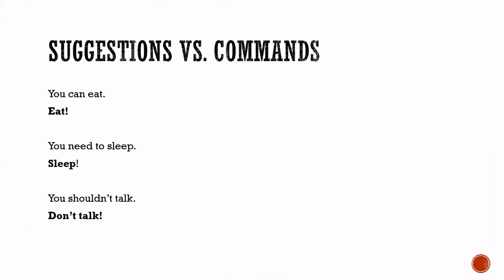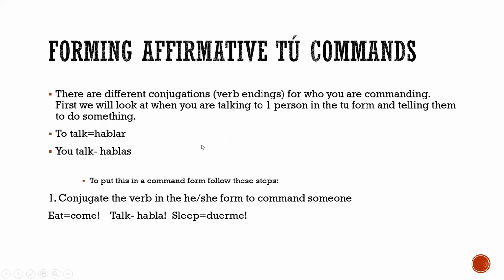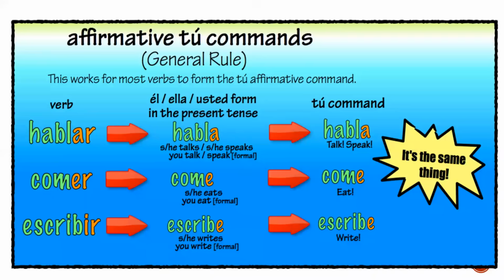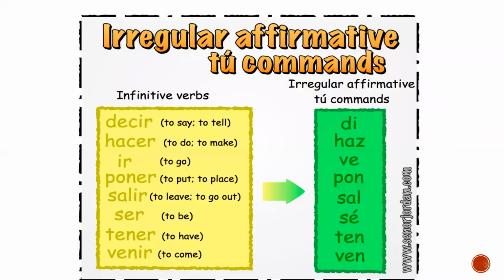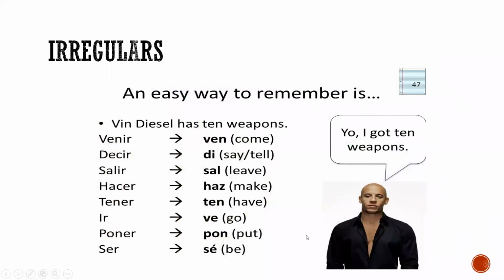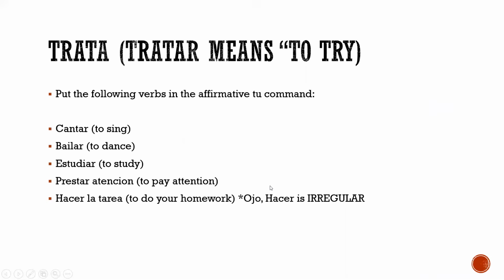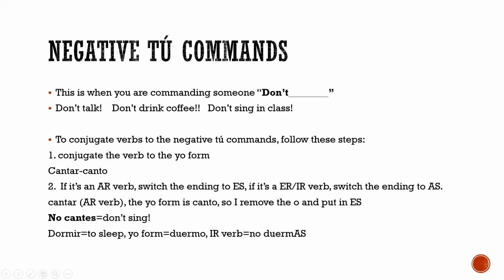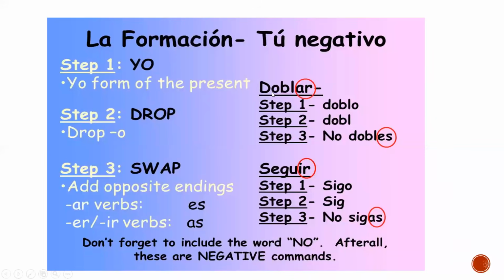Affirmative & Negative Tu Commands